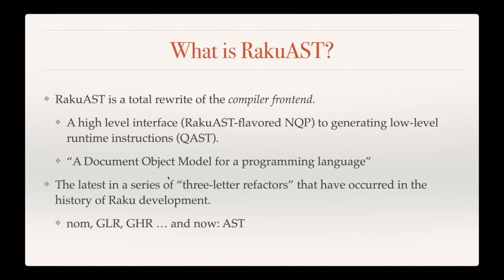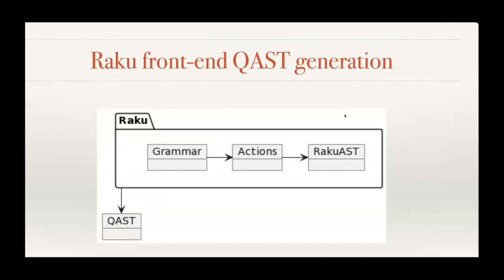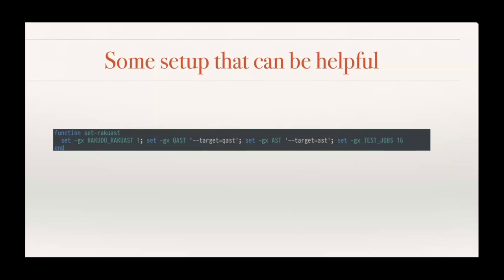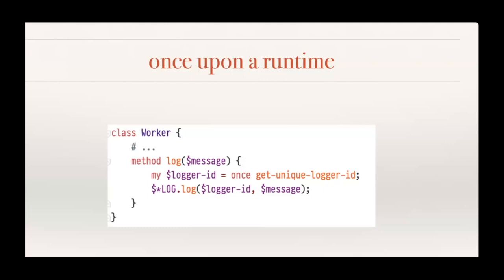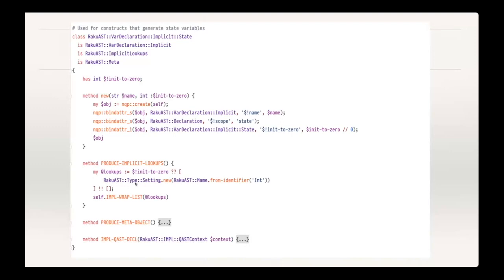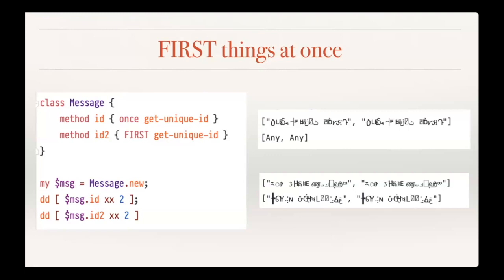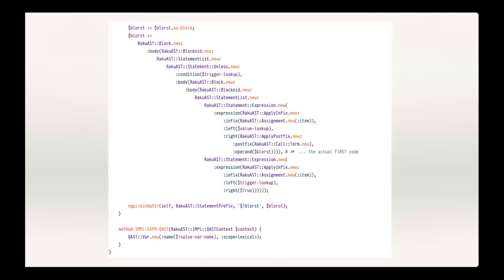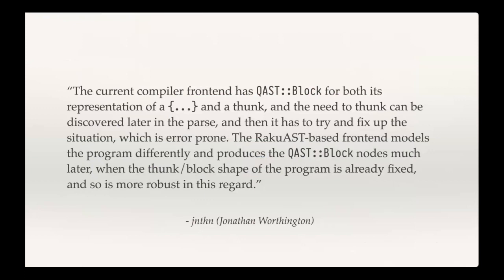Mind-bending Moments in Hacking RakuAST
John Haltiwanger

Join me as I share my journeys in patching RakuAST with a goal of demystifying the RakuAST hacking process for the uninitiated by sharing details on the implementation of subsets, enumerations, a handful of operators and a few statement prefixes

Oh, and a simple little thing called *.